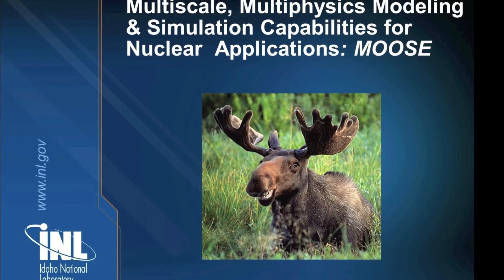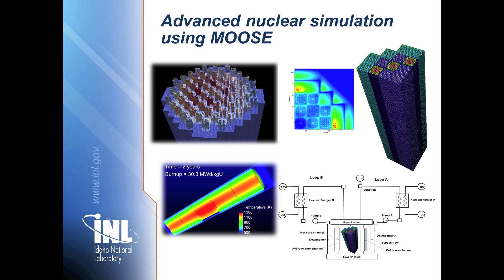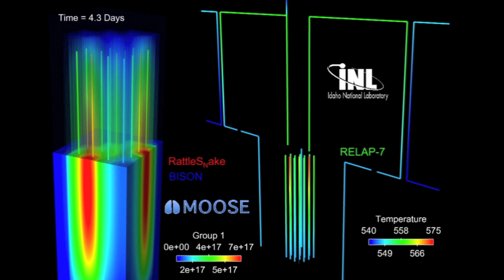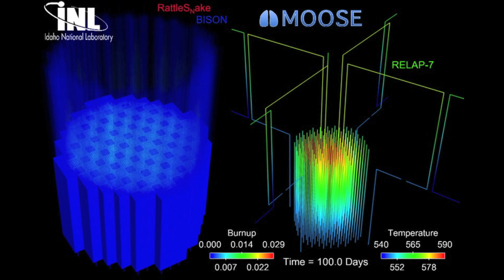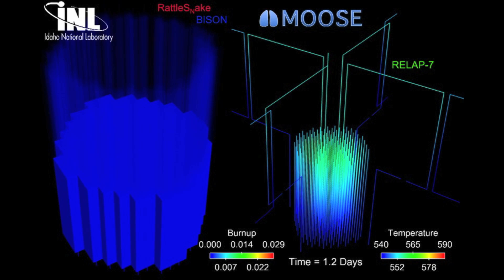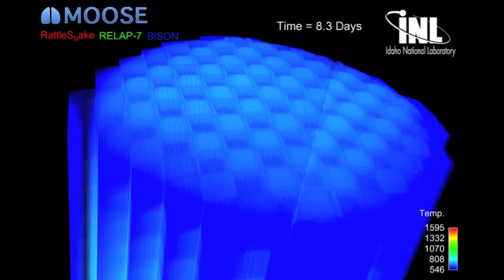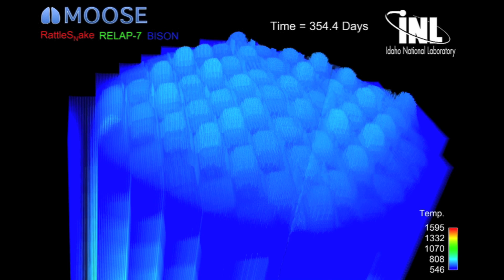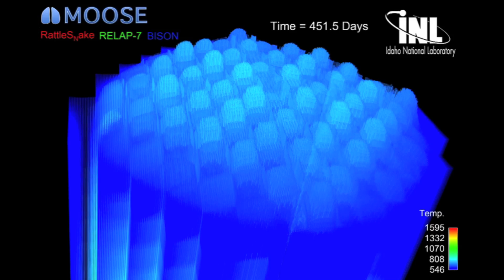MOOSE full-core reactor simulation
The MOOSE simulation platform at INL has demonstrated the possibility of realistic modeling a full-core commercial nuclear reactor over multiple operating cycles. This simulation demonstrates the ability to couple several models together to simulate numerous physical properties on multiple size and time scales.